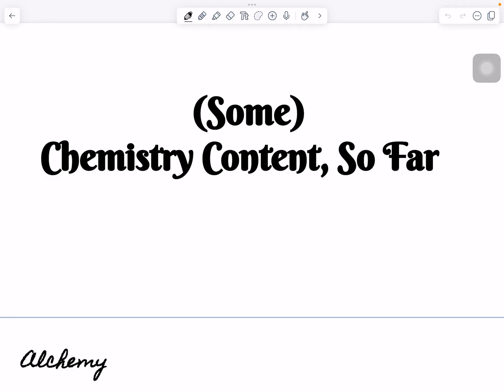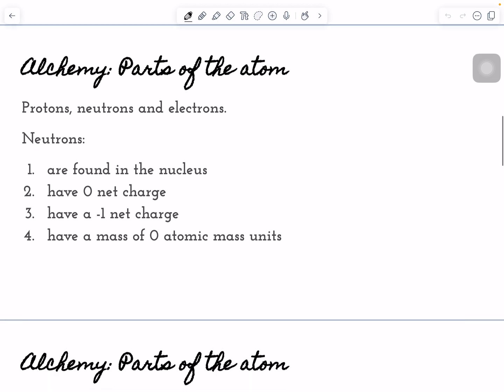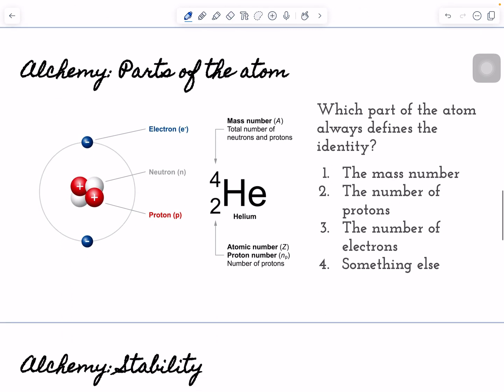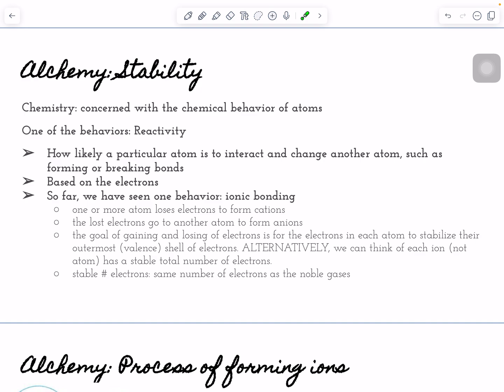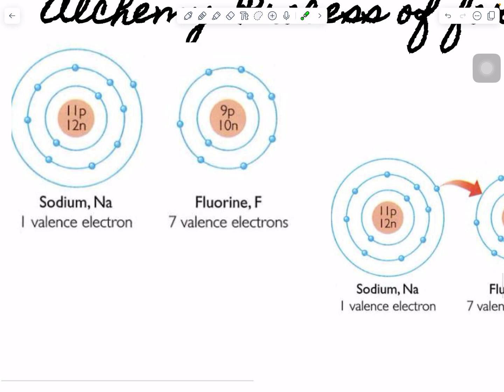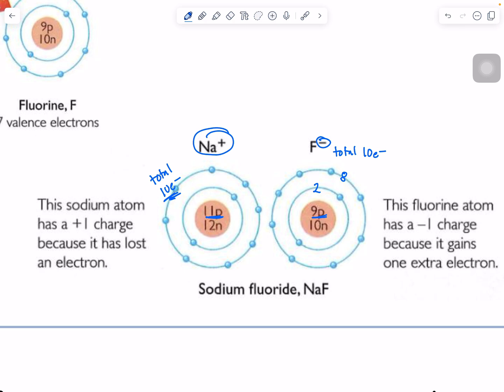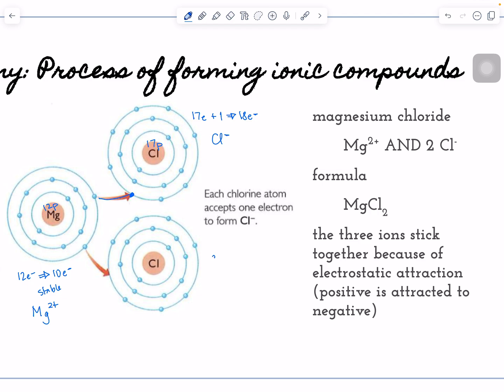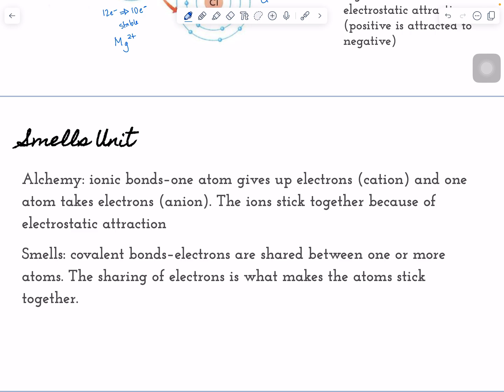C.S.L1 Summary of Ionic Bonding from Alchemy